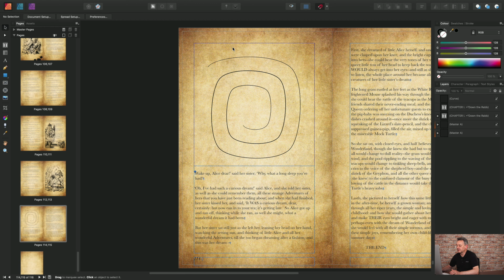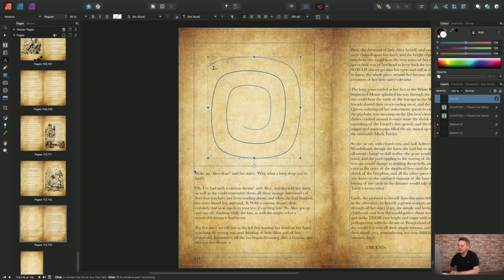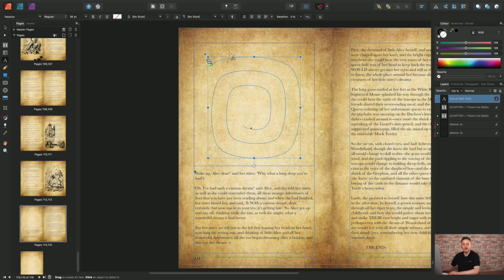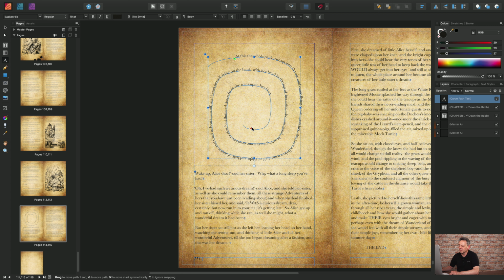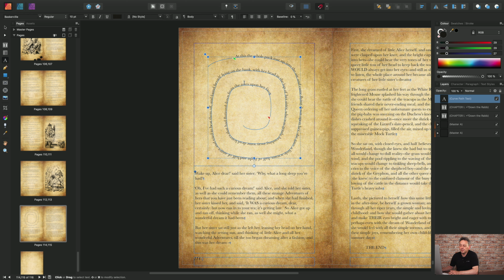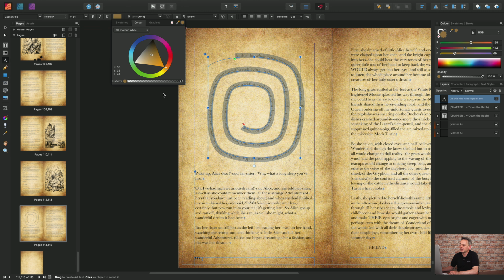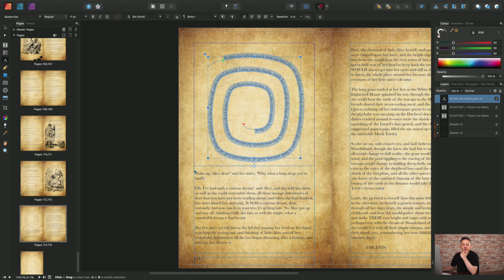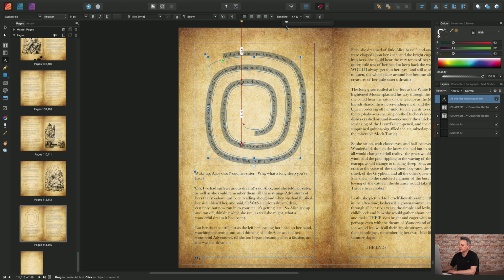Affinity Publisher - Text on a Path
Artistic text can follow a line, curve or outline of a shape.